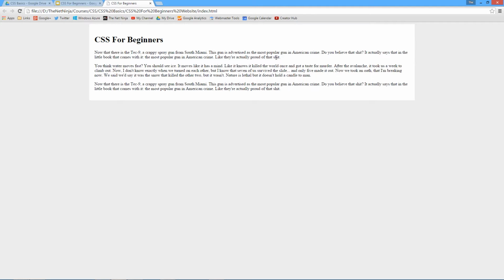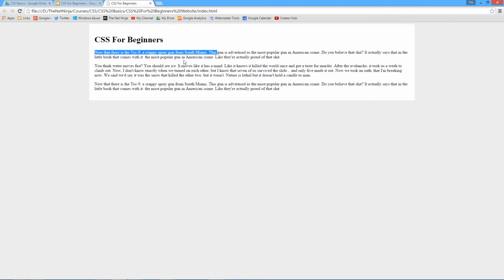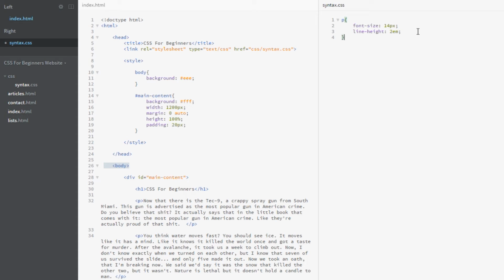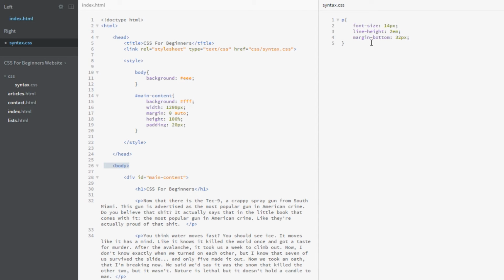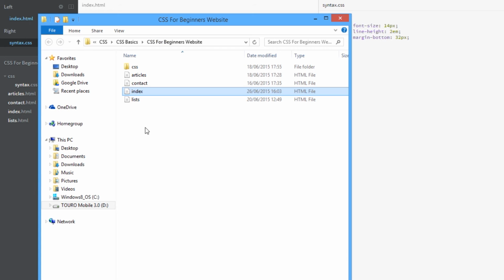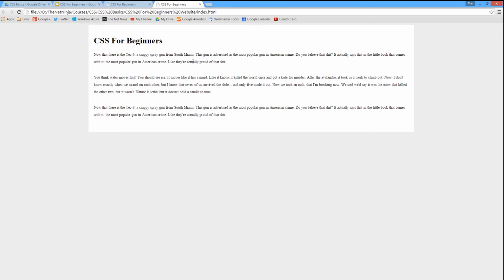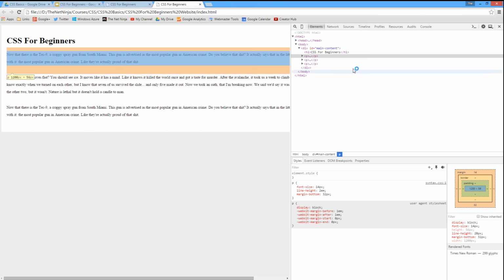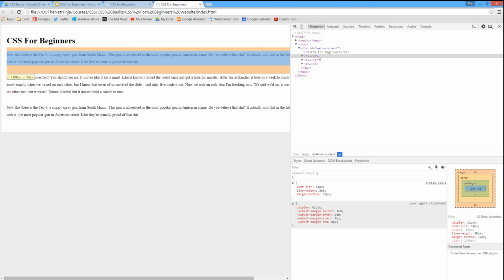CSS Tutorial For Beginners 35 - Paragraph Spacing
Yo ninjas! In this CSS tutorial for beginners I'll walk you through how to space out paragraph tags on a page using the margin property. Consider this a gentle introduction into the box model in CSS. In the next lesson we'll learn even more about margins and the box model property.

When applying spacing between paragraph tags, it's normally best just to apply a margin to either the bottom or the top of the tag. I opt for bottom, but this is your choice.

Anyway, peace out, have fun and keep coding :).

Social Links